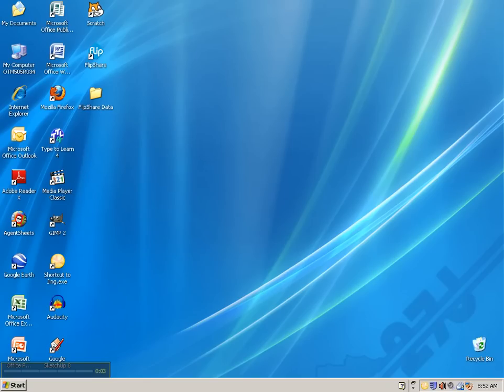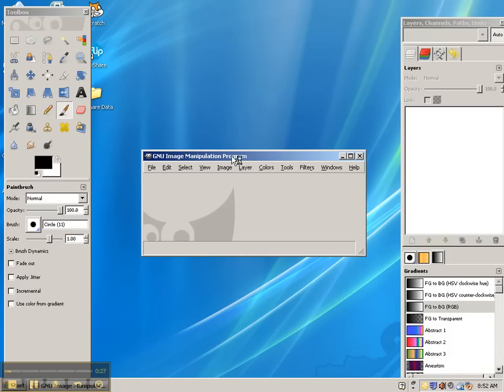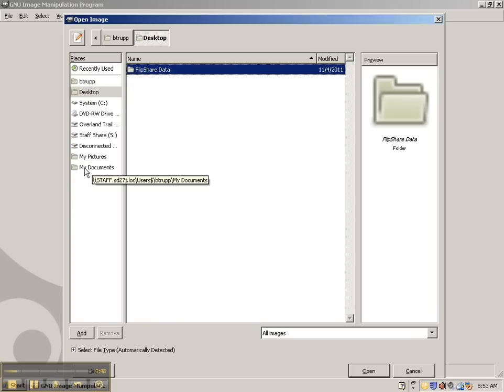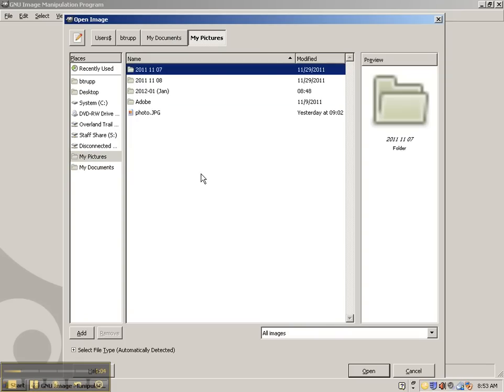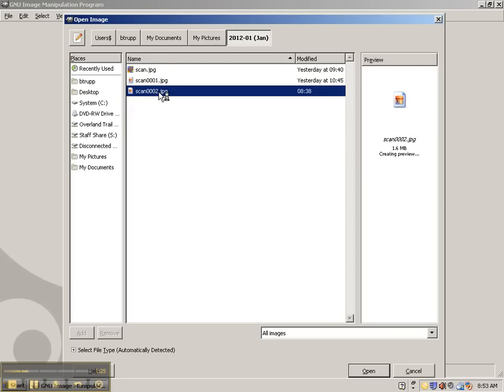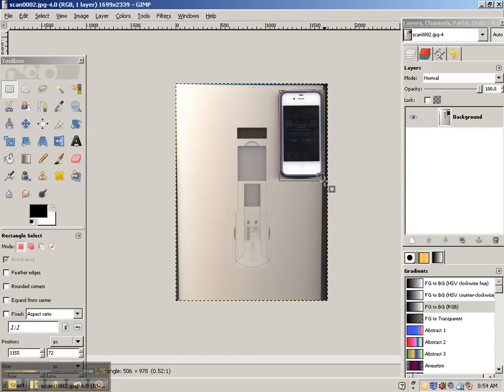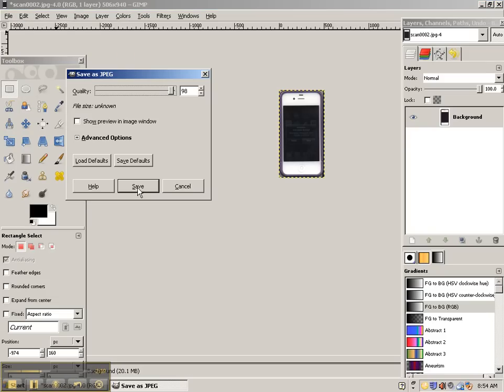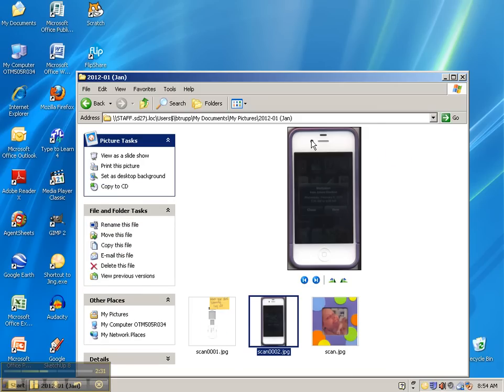How To: Crop an Image After You Scan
This is a video for Ms. Trupp's computer classes on how to crop an image after you scan it in.